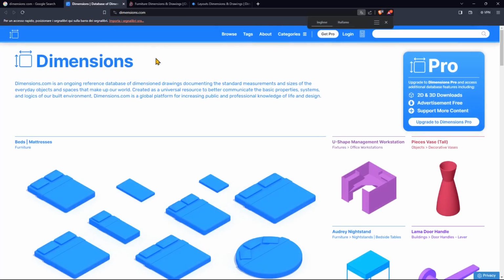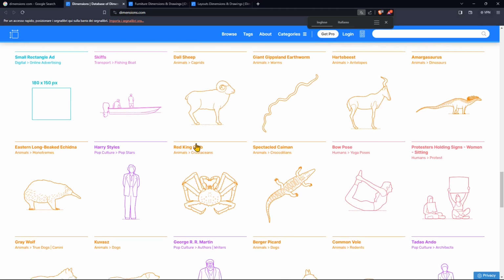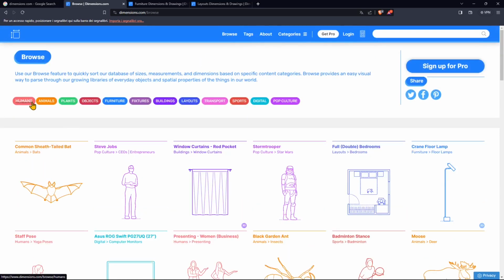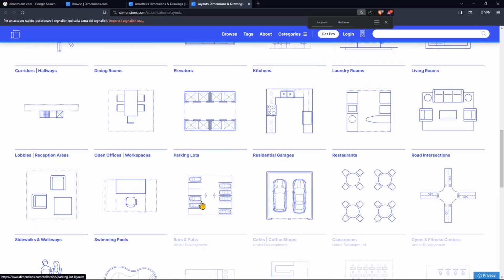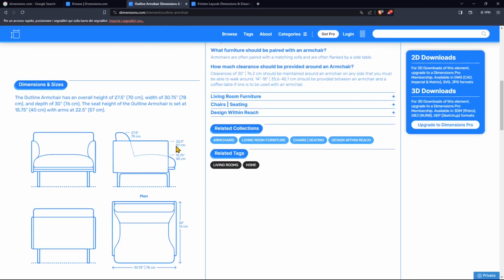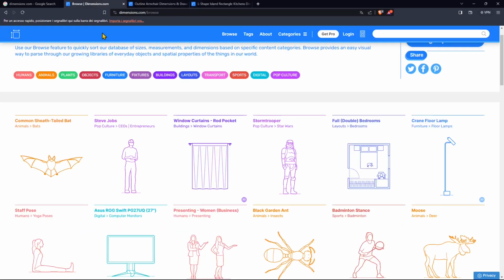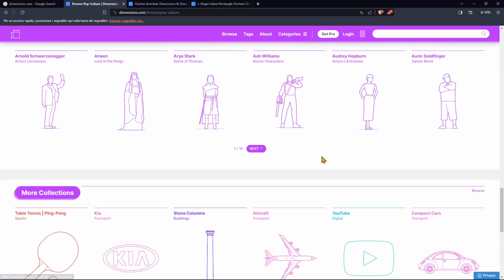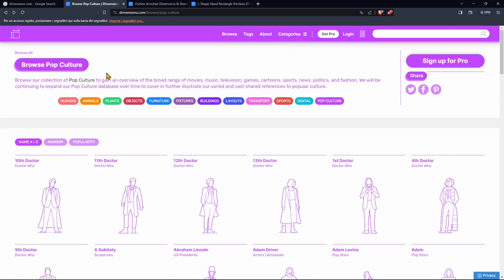Videoguide - Search, Find, Discover Important Measures, Quick and Easy, On Dimensions.com Website